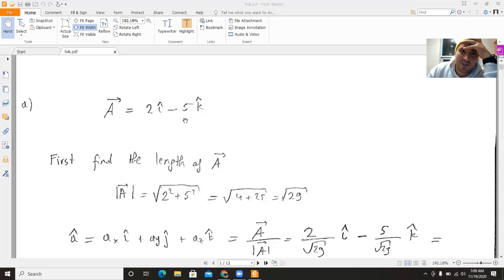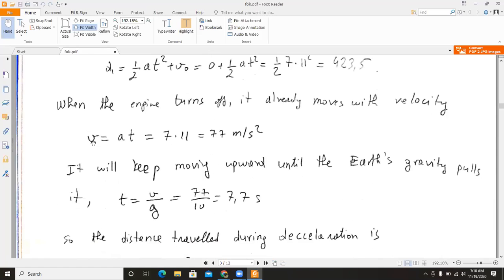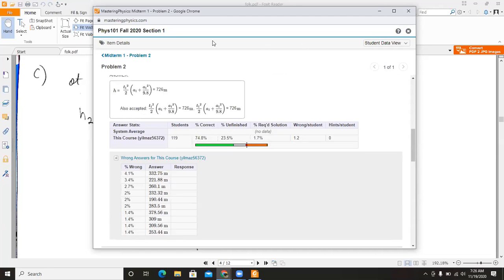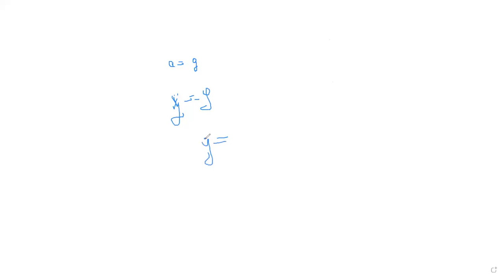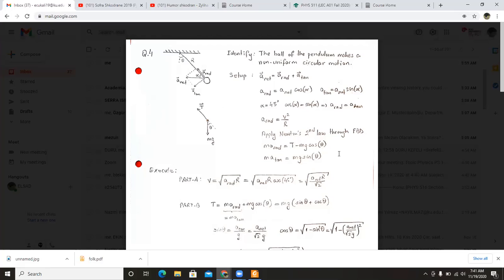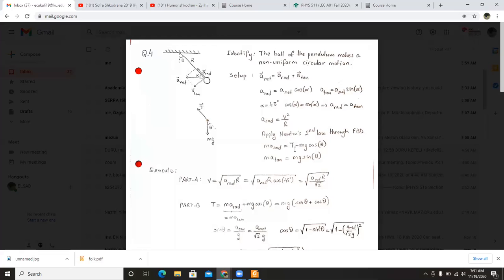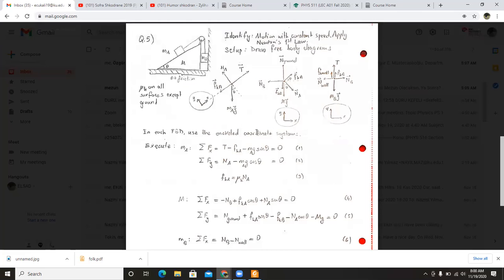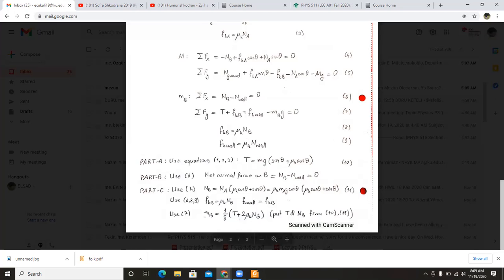1. Midterm solution Koc University Physics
This is our recorded Zoom video of our PS nd midterm solution. Enjoy watching it.